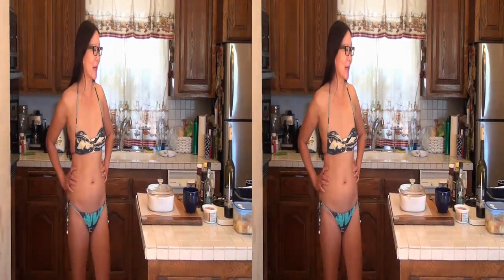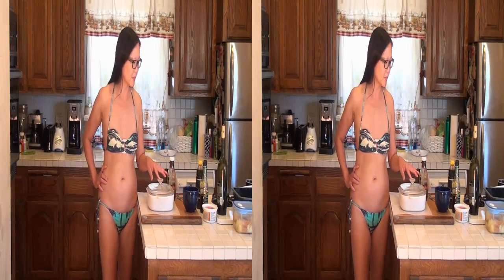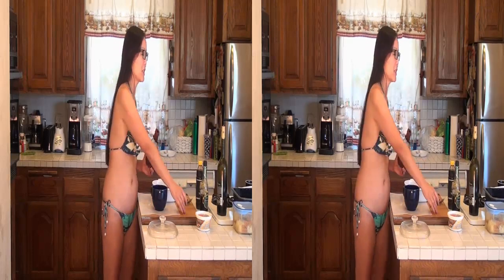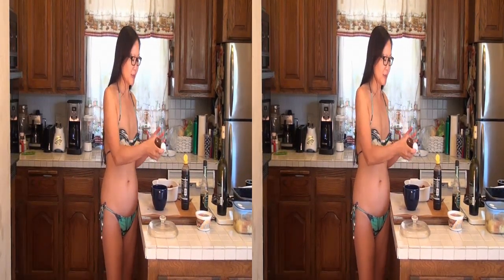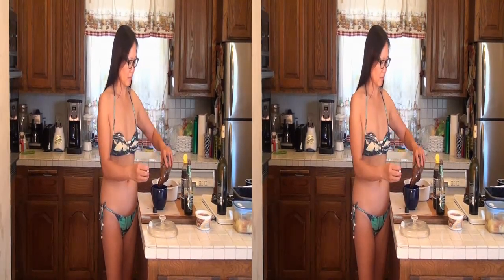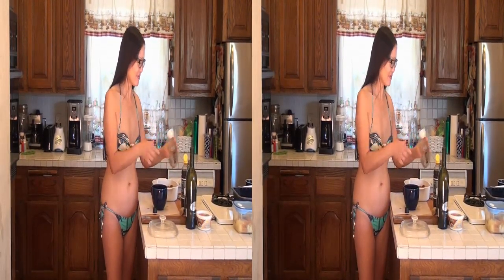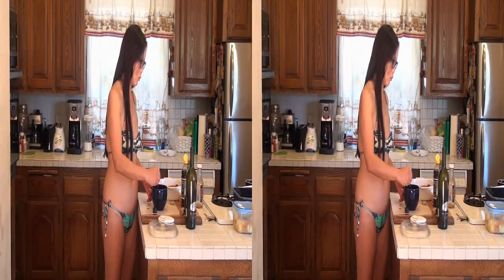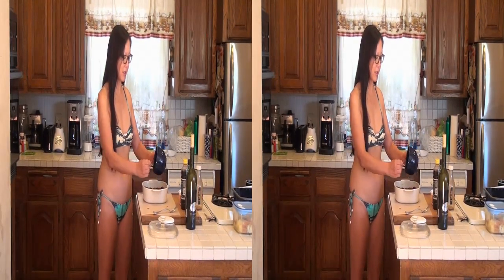Cooking with Notaspringchick barbecue boneless ribs.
Cooking with Notaspringchick barbecue boneless ribs, potato salad.